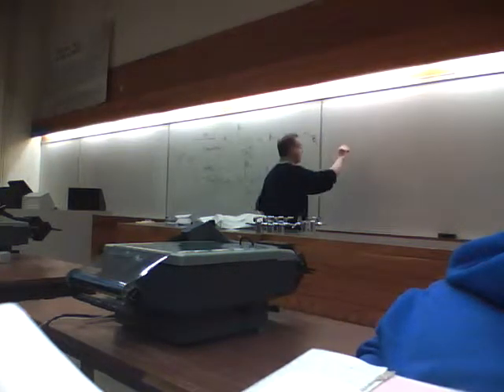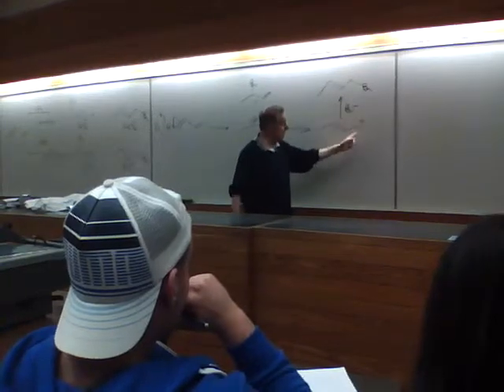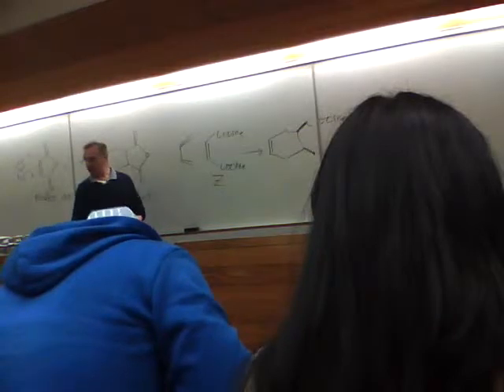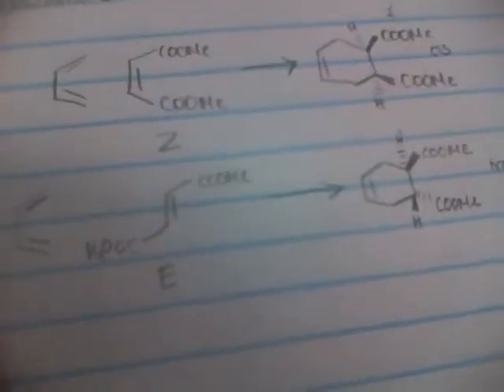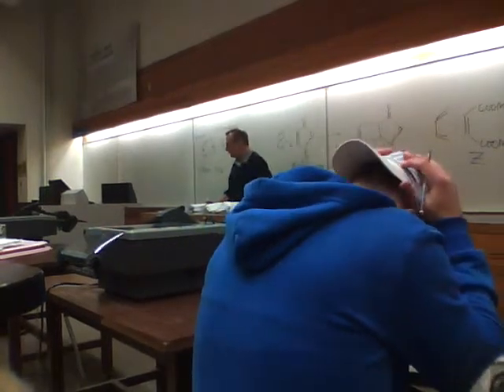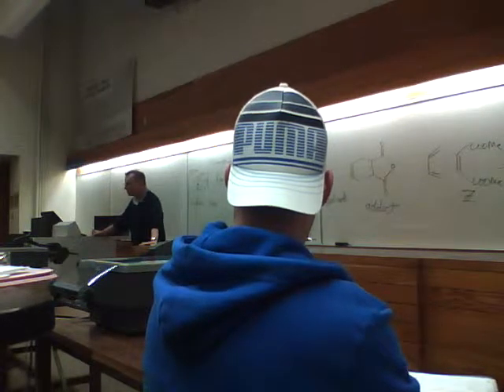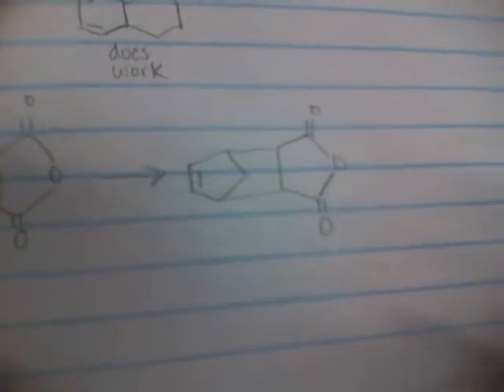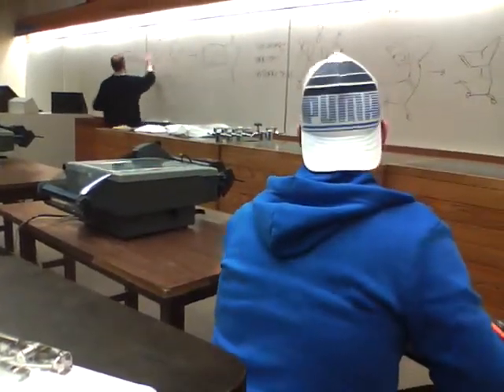Chemistry 263 Clive: September 28, 2011